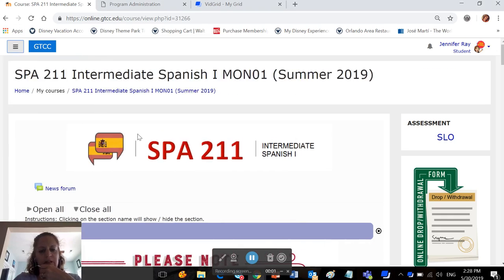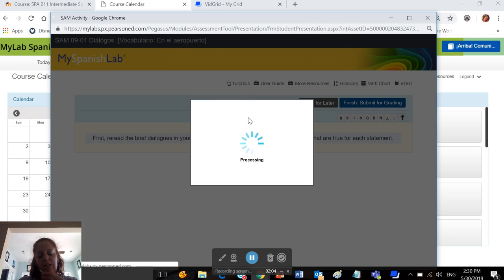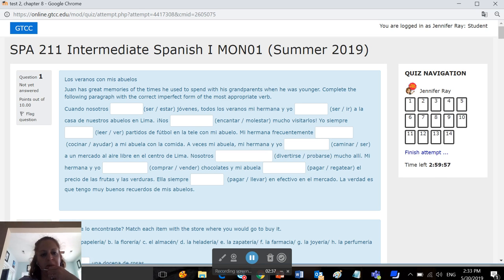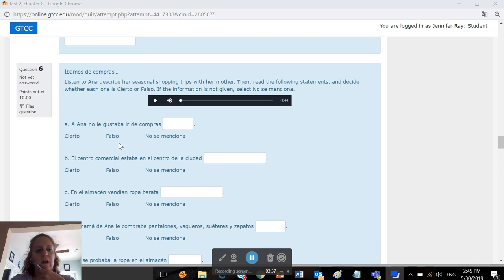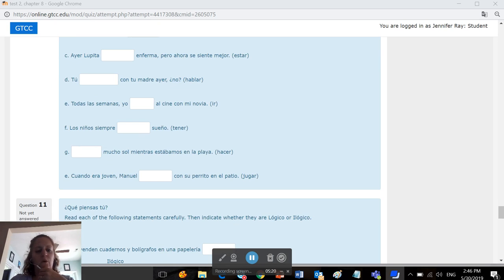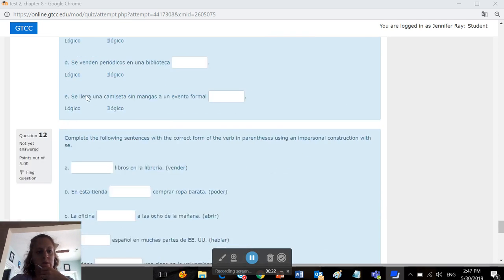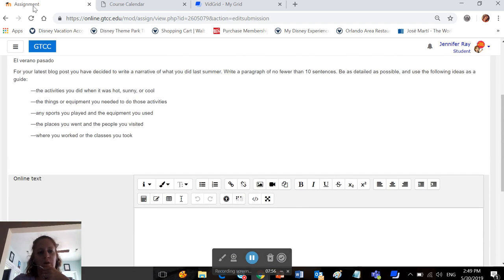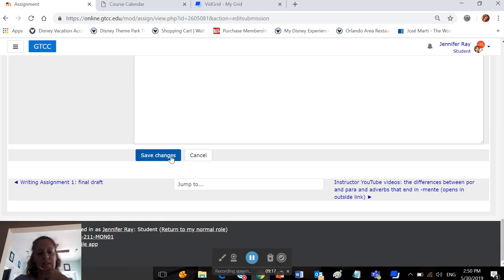introduction to week 4, SPA 211, su 2019